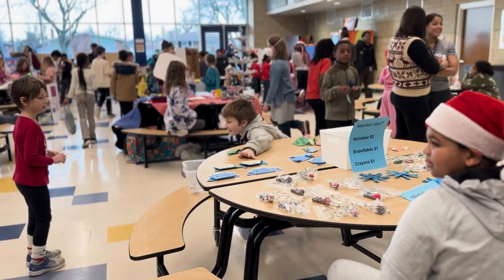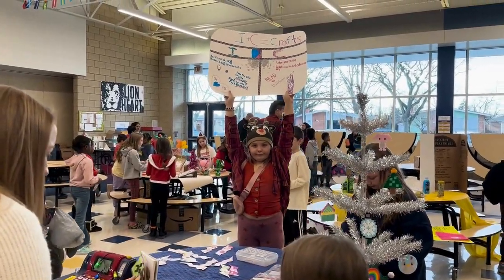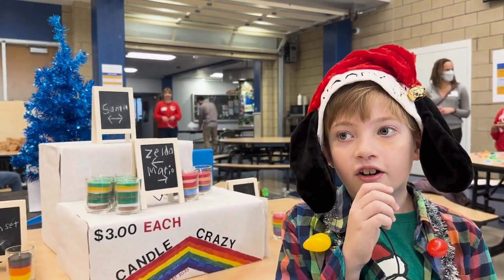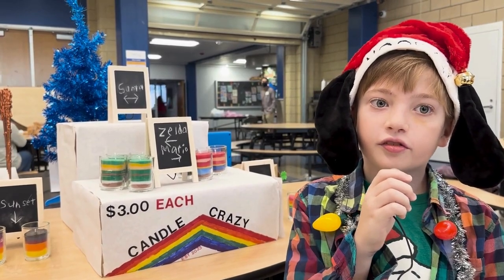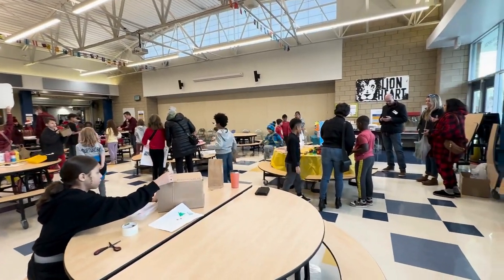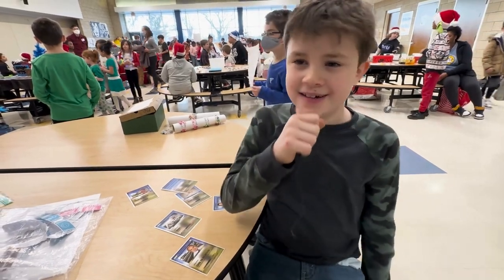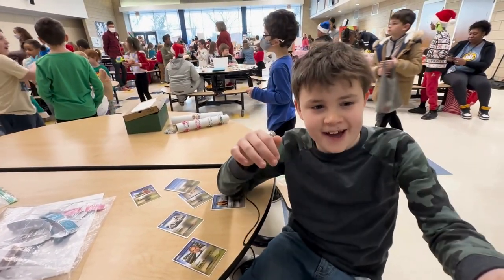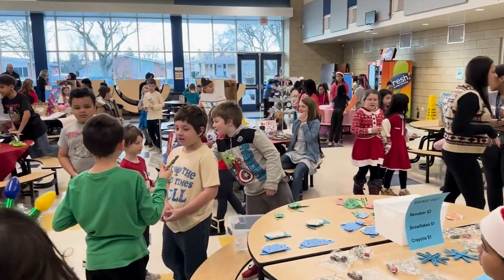Norup 4th Grade Market Day 2023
Norup 4th grade held its annual Holiday Market on Wednesday, December 20. Market Day marked the end of their Social Studies lesson on economics. Students in Mr. Bowering and Ms. Rawlik’s classes were tasked with coming up with their own business and creating a product to sell to schoolmates and family members during Market Day.

The students learned a variety of lessons during this project including how to price an item, understanding the prices of the competition as well as supply and demand. Some of the products the students created included jewelry, ornaments, stress balls, wands, spiders and their habitats and more. Some of the proceeds from Market Day will go towards the 4th grade field trip fund and to a charity that the classes will choose.